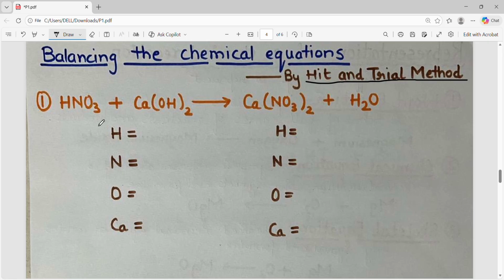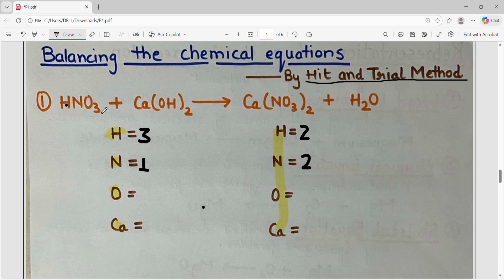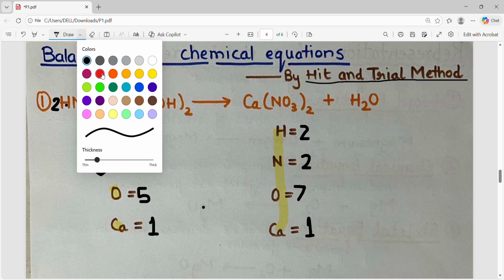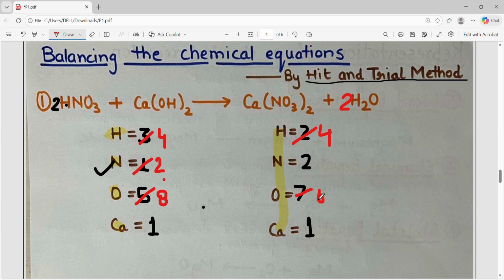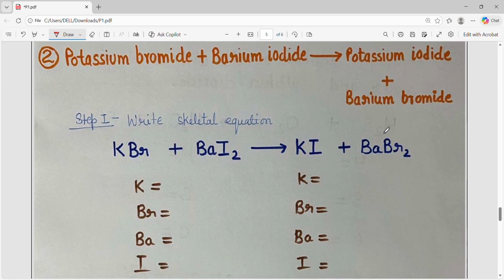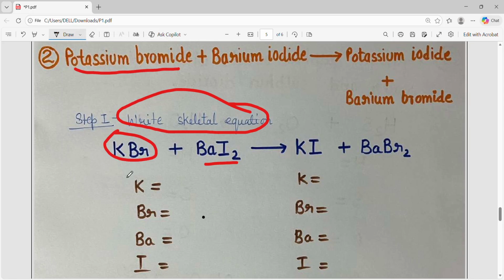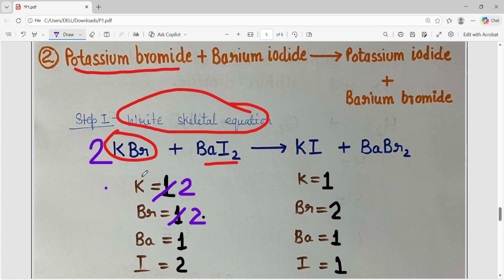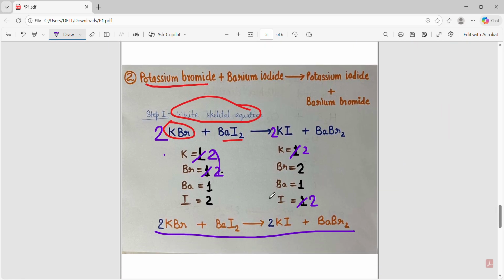Chemical reaction and equation chap- 1 BALANCING THE CHEMICAL EQUATIONS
Balancing the chemical equations